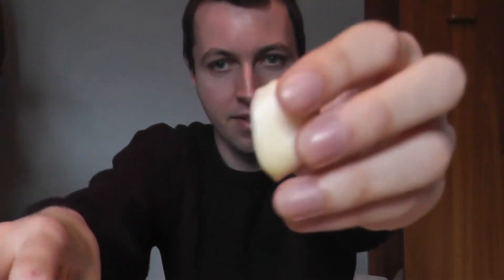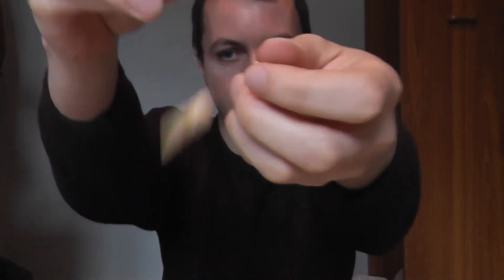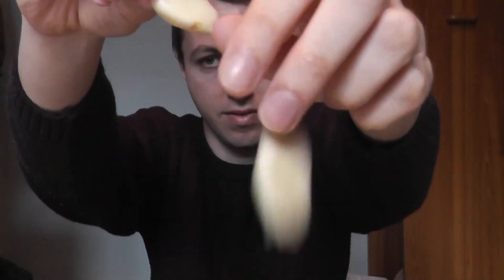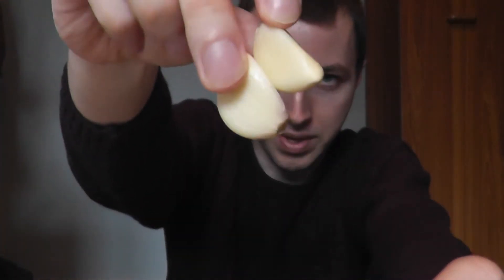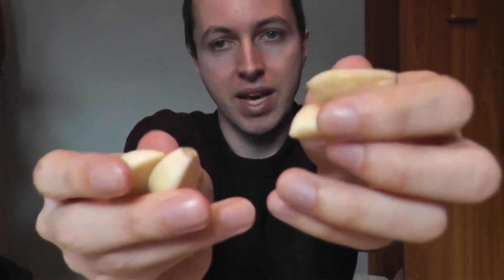Garlic Clove Challenge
Here I am doing the garlic clove challenge!
It felt like a fire in my mouth!!